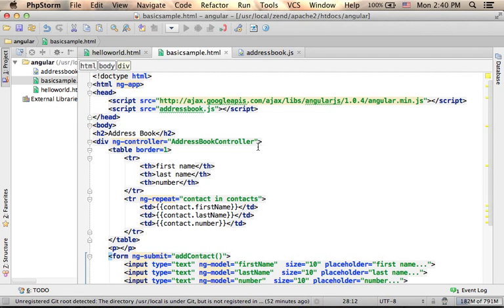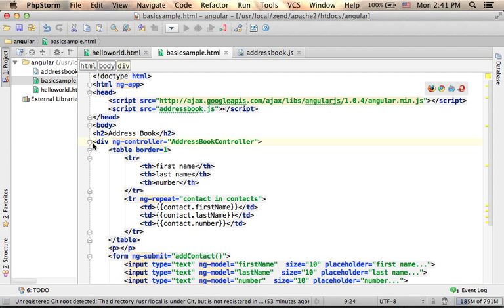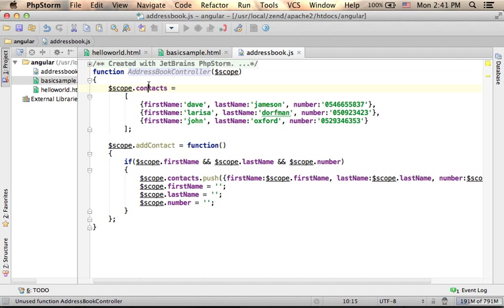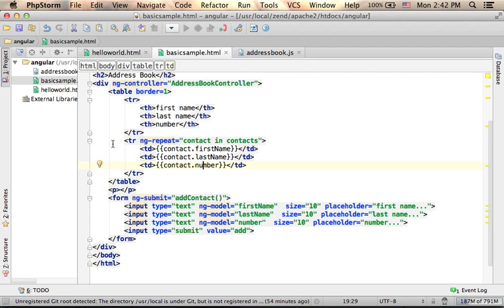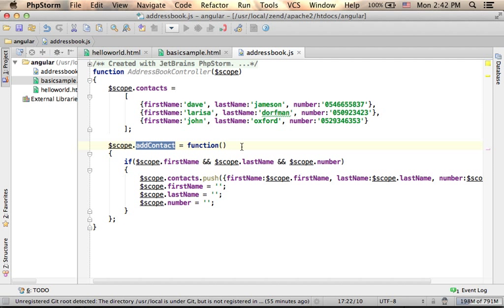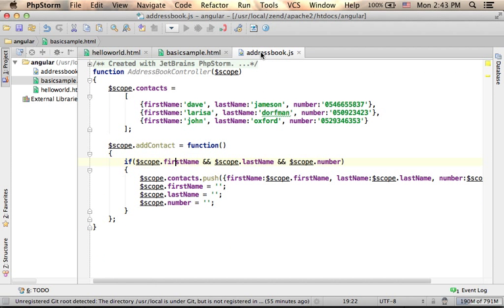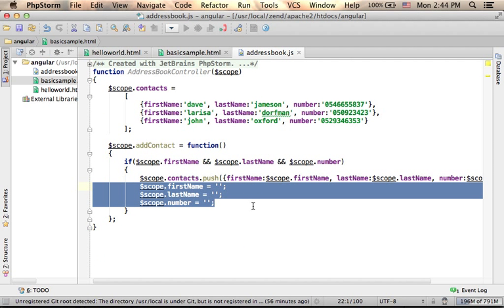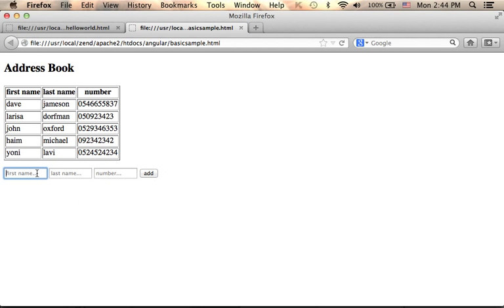Simple Address Book in AngularJS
Simple demo for developing a simple address book application using AngularJS.